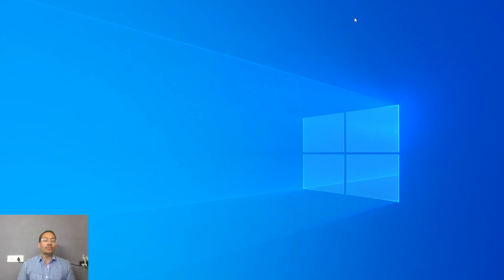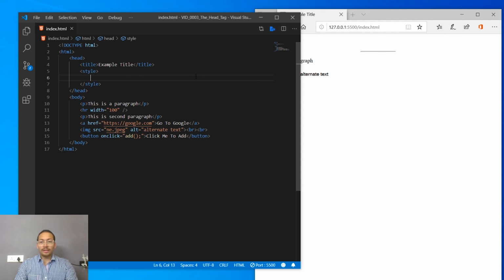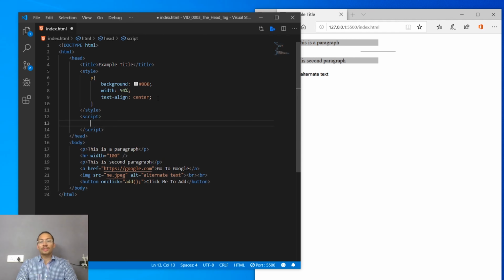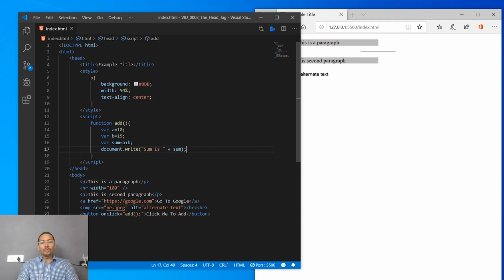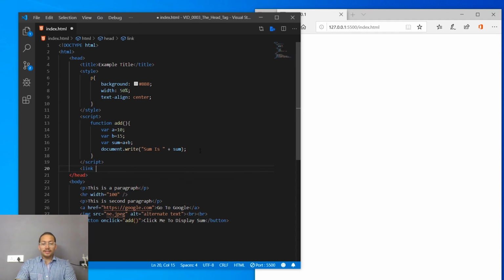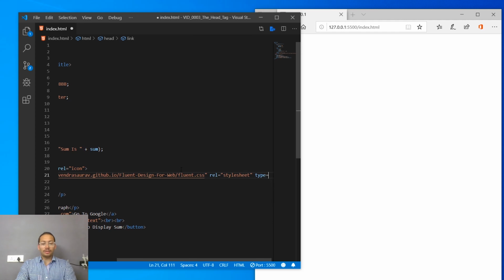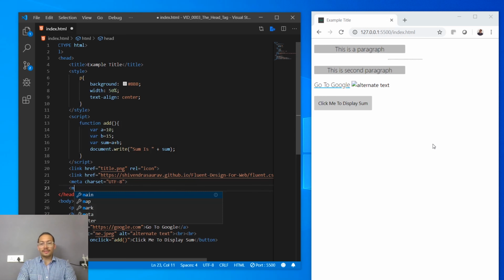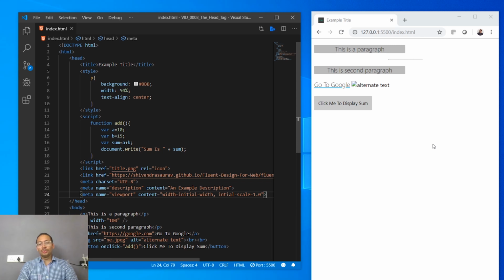Basics Of HTML - The Head Tag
In this video we are going to learn about the basic structure of web page, the types of html tags we use and attributes.

Thumbs up if you liked it, Subs if you loved it and get ready for more exciting content, here on "The Code Drop".